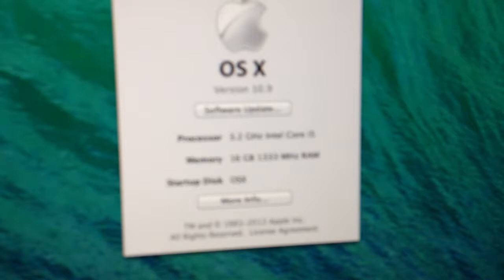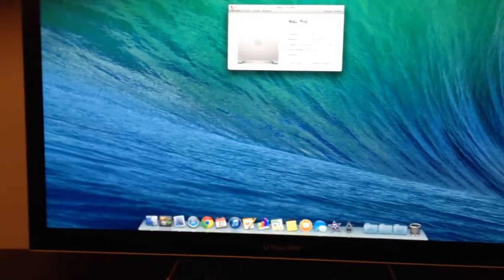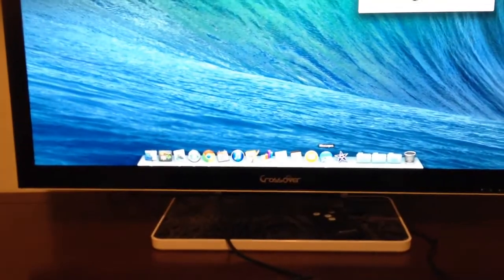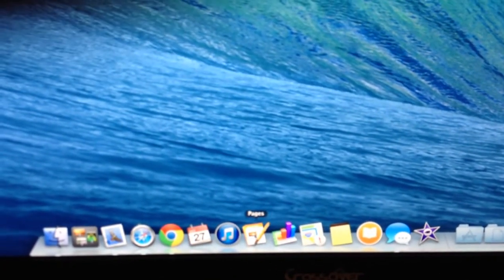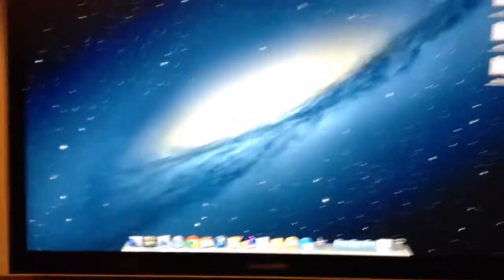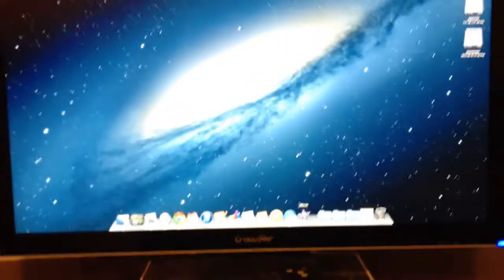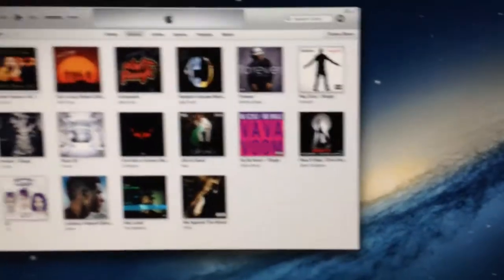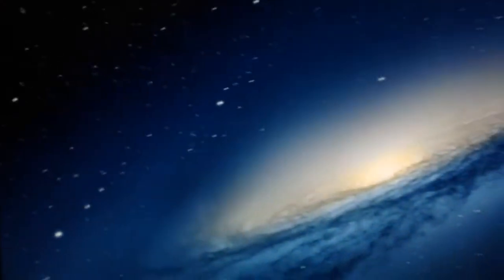Mavericks 10.9 Hackintosh - - 100% working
PC Specs: Intel Core i5 3470 CPU | MSI Z77A-G43 | Corsair XMS3 16GB 2X8GB DDR3-1600 | Gigabyte Radeon HD 7950 Windforce 3GB |